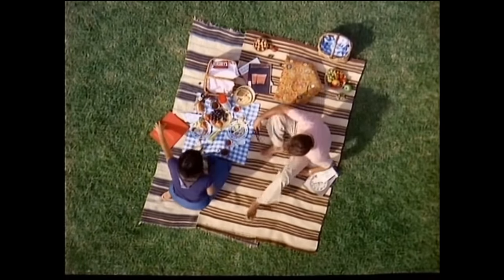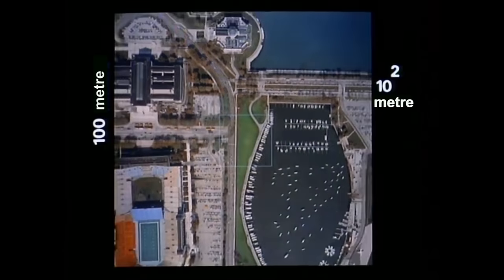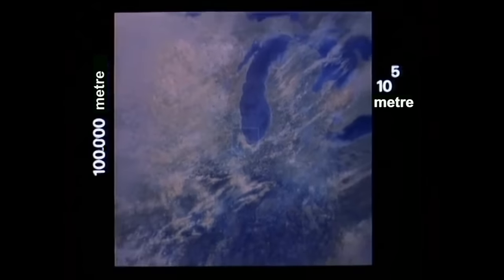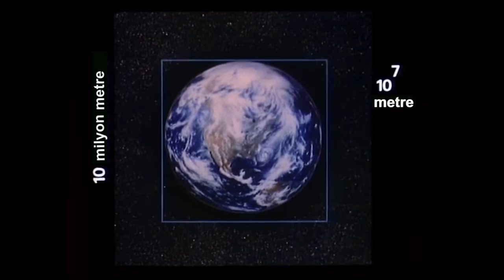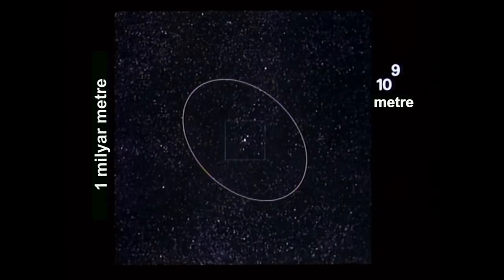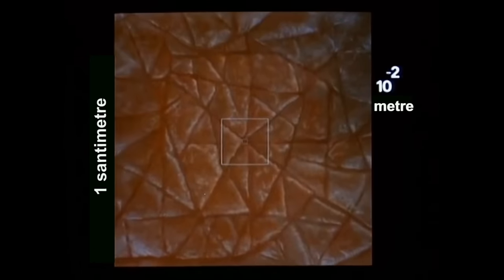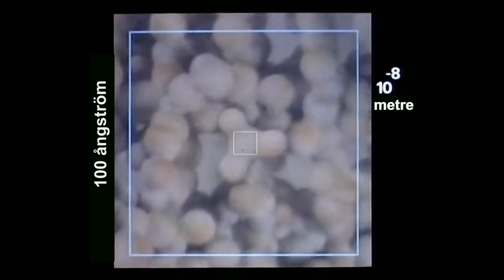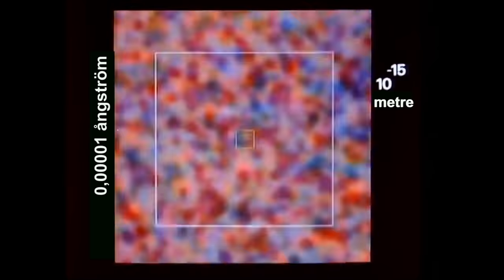Onun Kuvvetleri™ (1977) (Büyük Tarih Projesi)